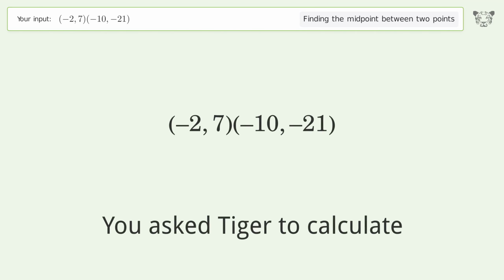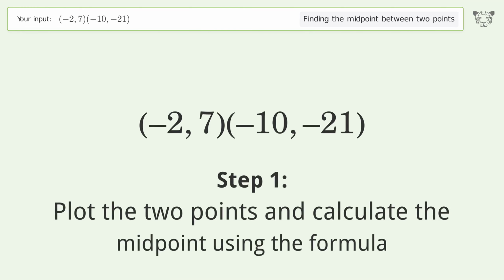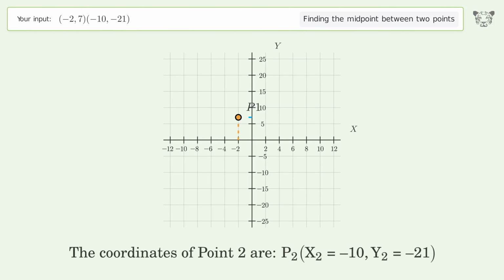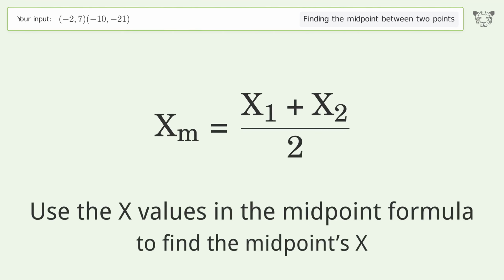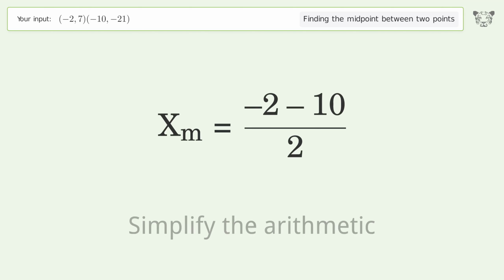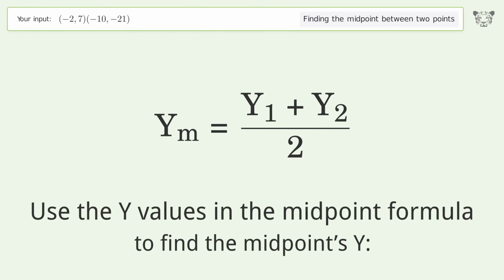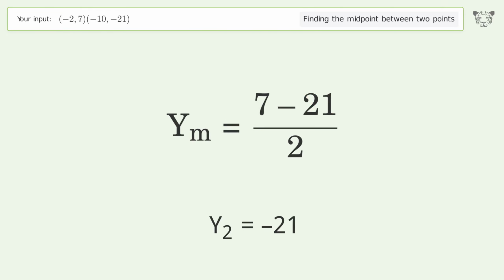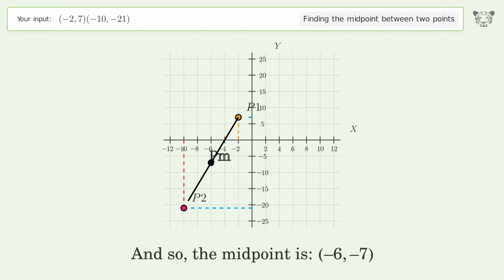Find the midpoint between two points p1 (-2,7) and p2 (-10,-21): Step-by-Step Video Solution